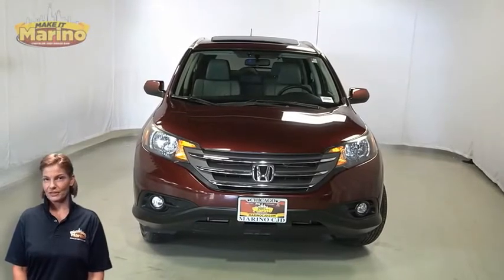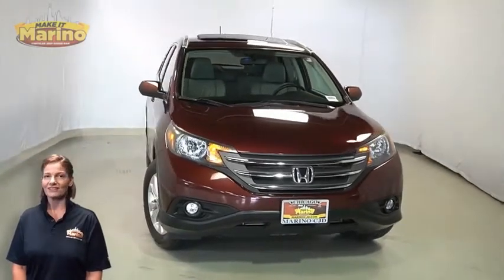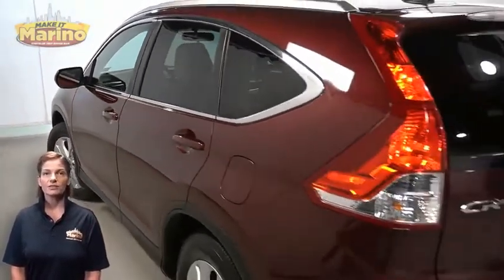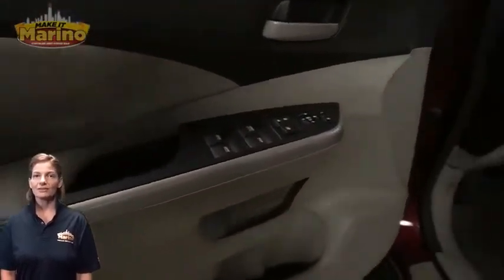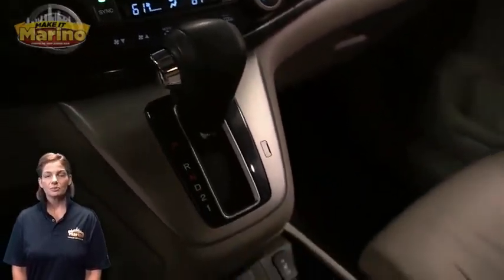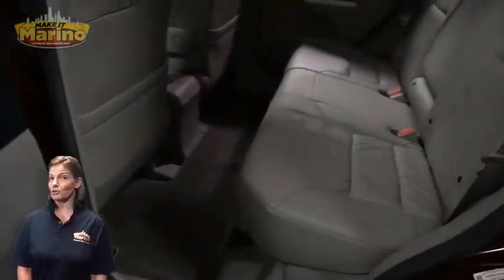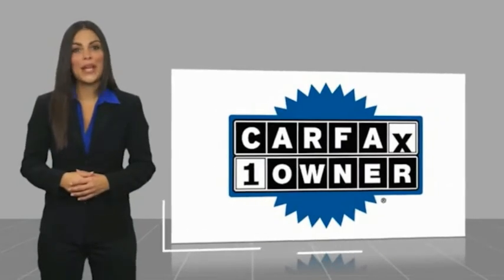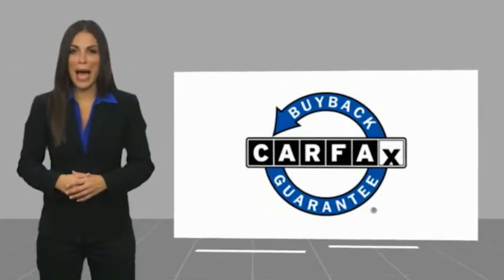2014 Honda CR-V 8606A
2014 Honda CR-V EX-L

5133 W Irving Park Rd

2014 HONDA CR-V EX-L!!  2.4 LITER 4 CYLINDER ENGINE!!  ONE OWNER!!  ACCIDENT FREE CARFAX REPORT!!  7 INCH TOUCH SCREEN DISPLAY!!  NAVIGATION!!  REAR BACKUP CAMERA!!  HEATED FRONT SEATS!!!  POWER SUNROOF!!  STEERING WHEEL MOUNTED AUDIO CONTROLS!!  BRAKE ASSIST!!  DUAL-ZONE TEMPERATURE CONTROL!!!  17 INCH ALUMINUM WHEELS!!  ELECTRONIC STABILITY CONTROL!!  POWER LOCKS!!  POWER WINDOWS!!